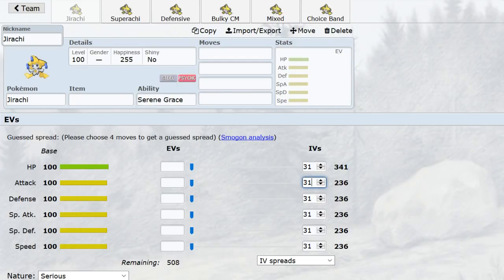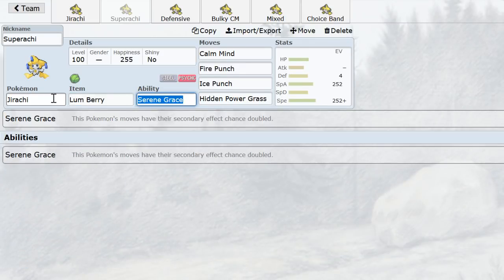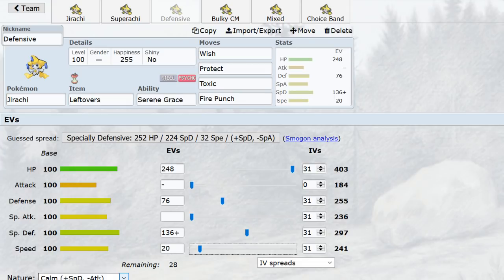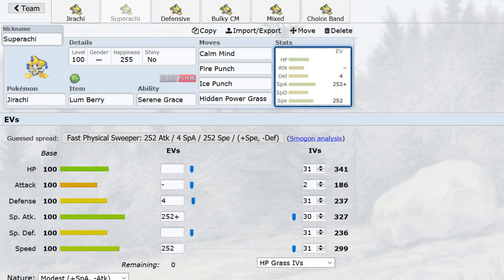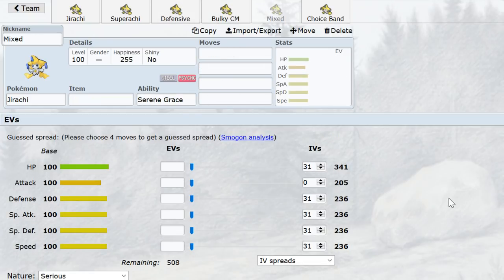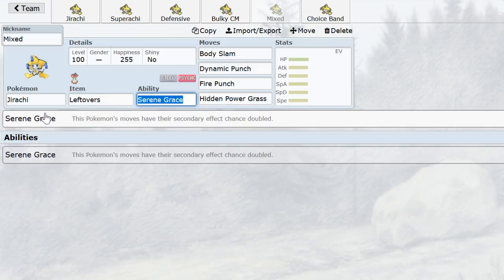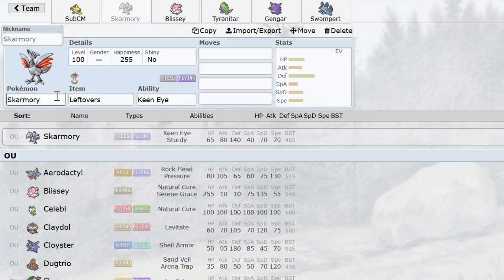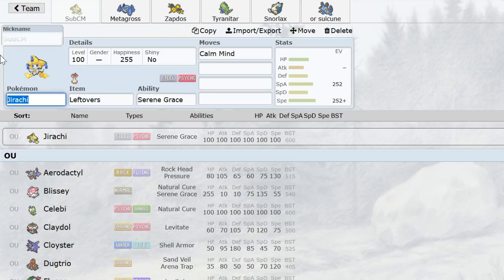Why Jirachi Is Good In ADV OU: An Analysis